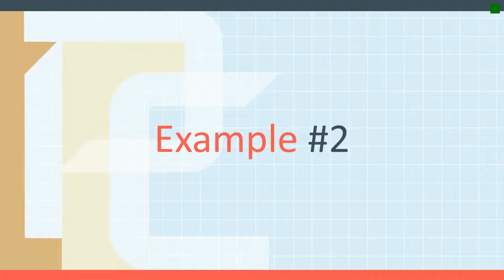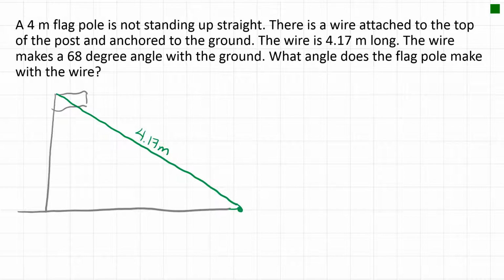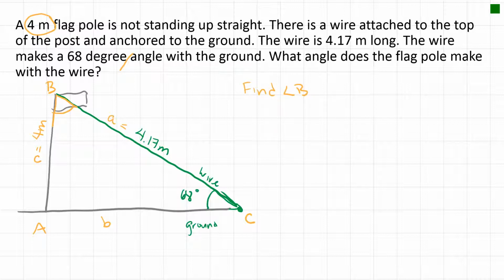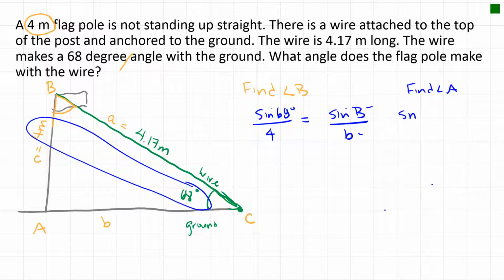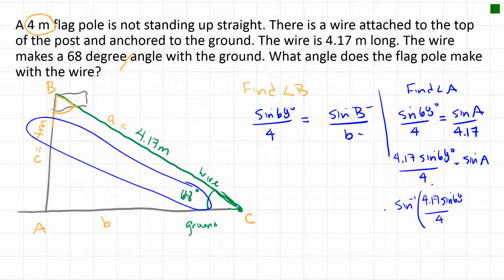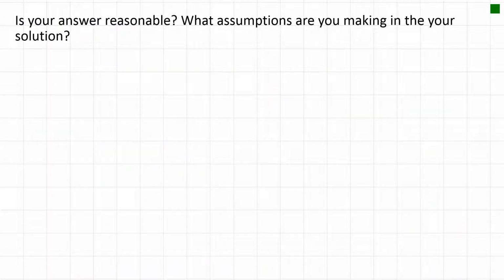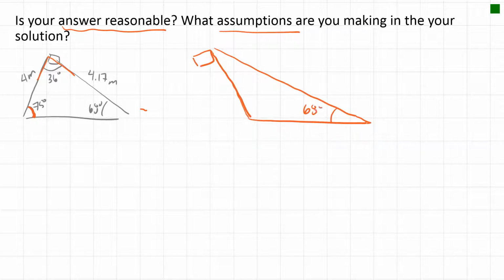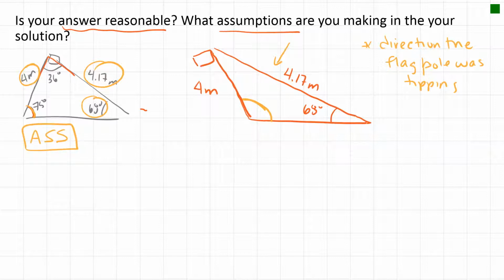u8 l8 sk2 example2